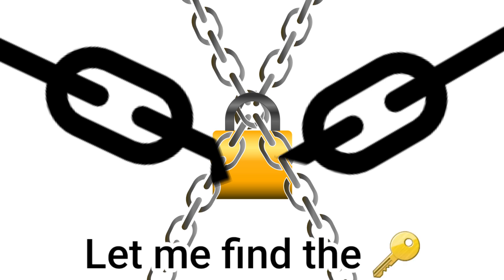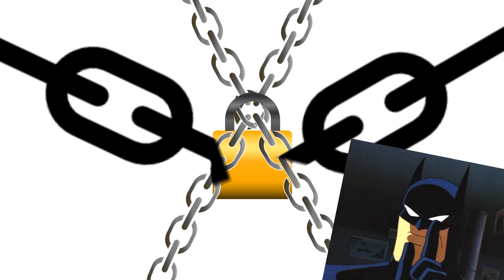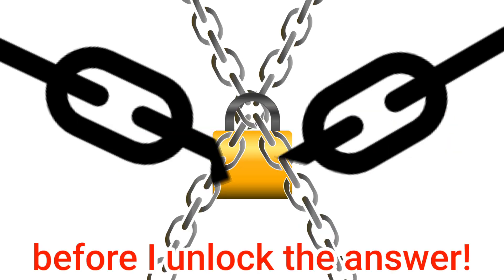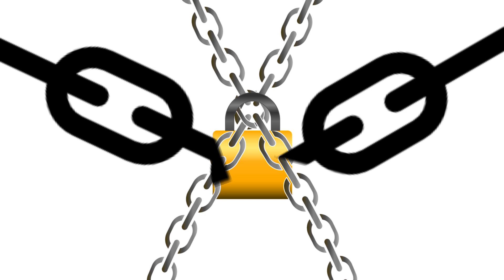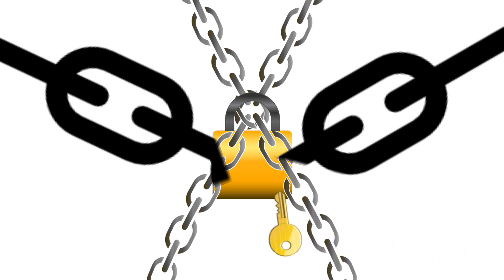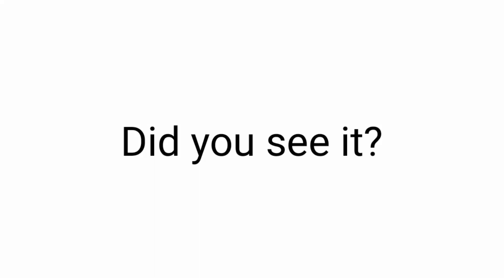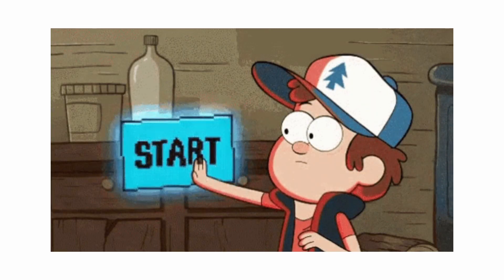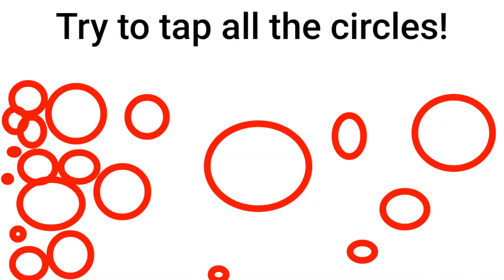Watch This Before March Ends... (HURRY UP!)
Click This Before March Ends!... [HURRY!]